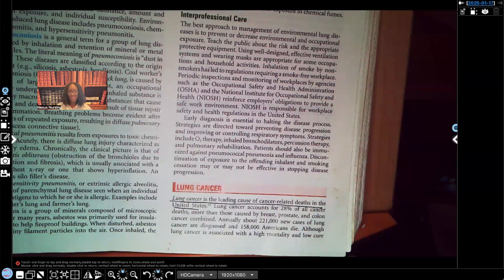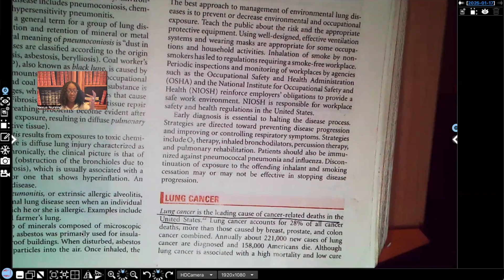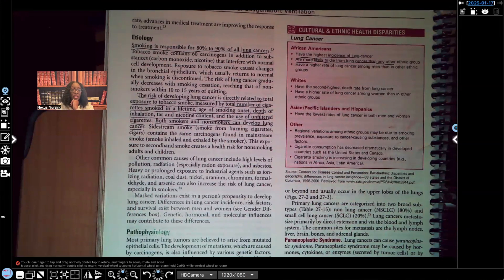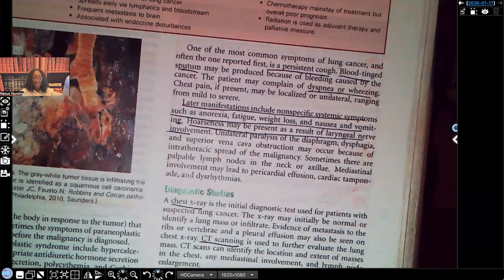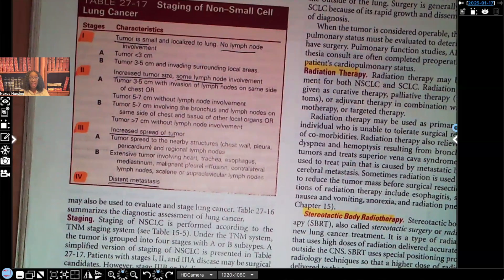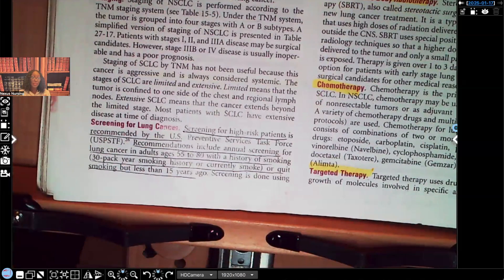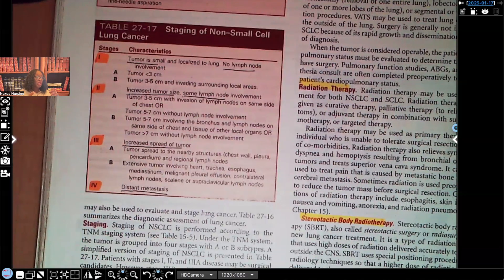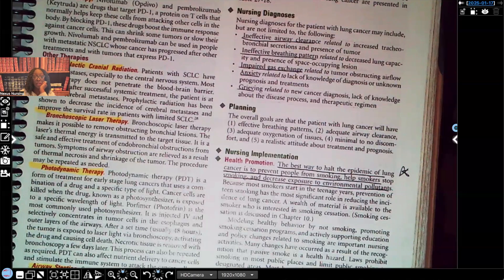Nursing Care for the Lung Cancer Patient- PN/LPN/LVN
This video covers the nursing care concepts for lung cancer. Learn about the risks of cancer development, screening practices, treatment and more. This is a great review for nursing students.